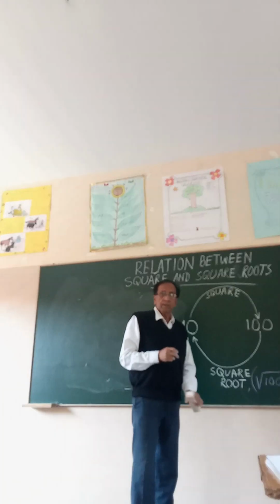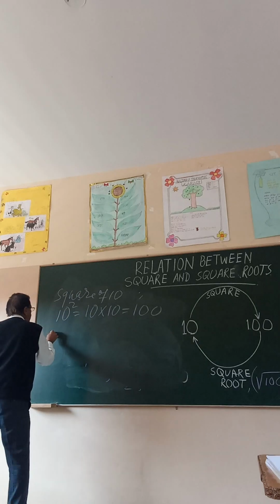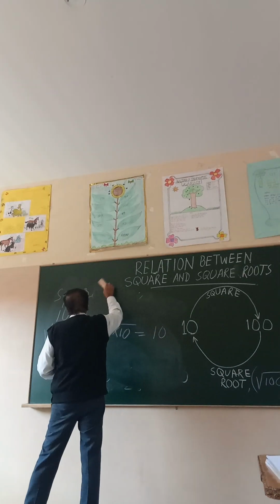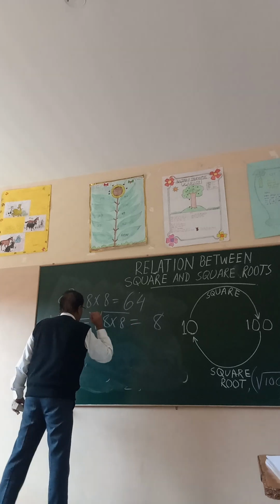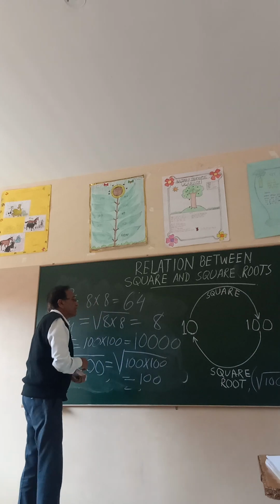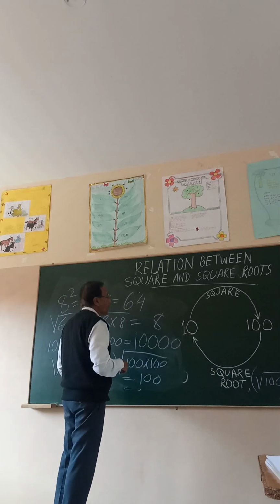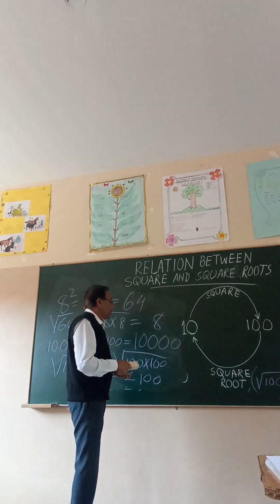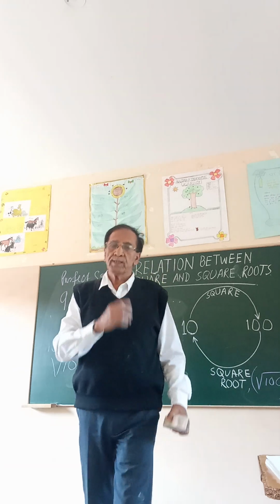Concept of Square Roots (√)